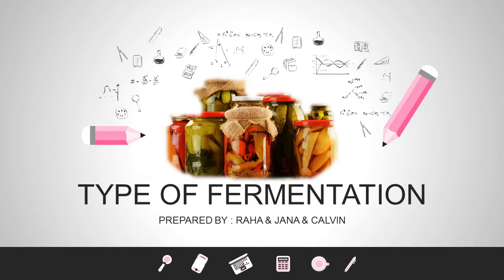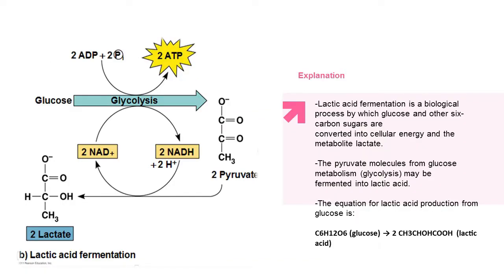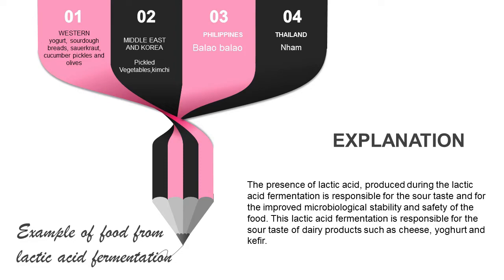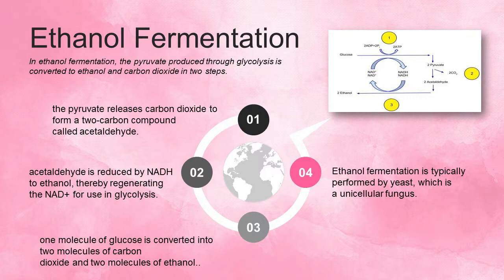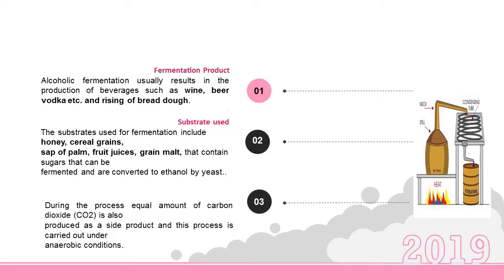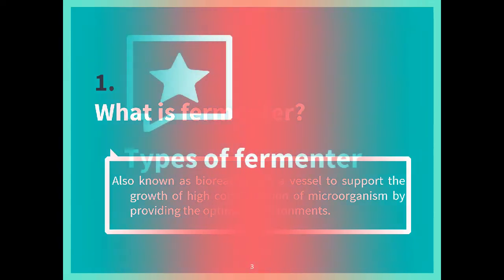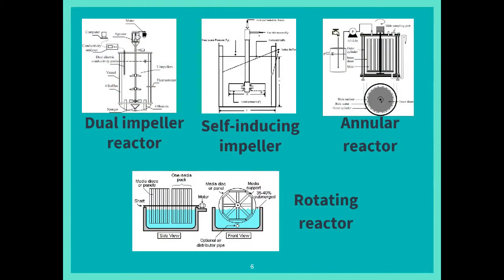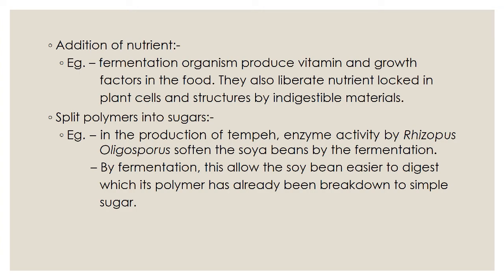Type of Fermentation and fermenter and the Effect on food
A Brief Explanation on the types of fermentation , the fermenter and the effect to the food.